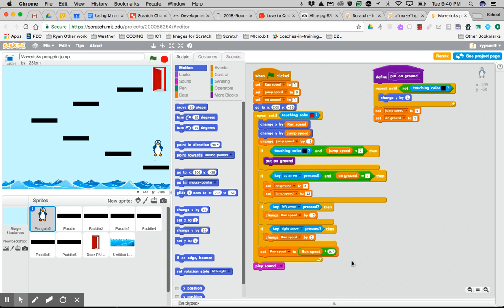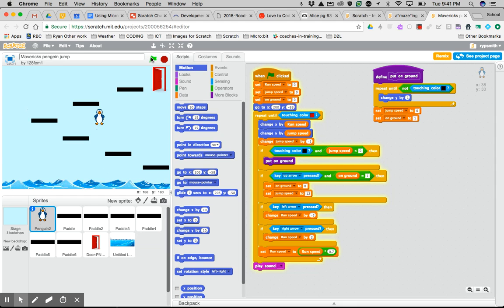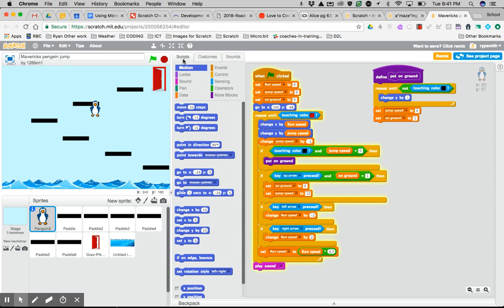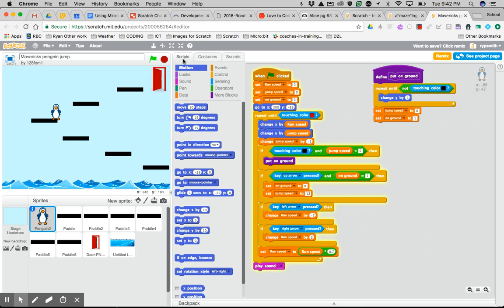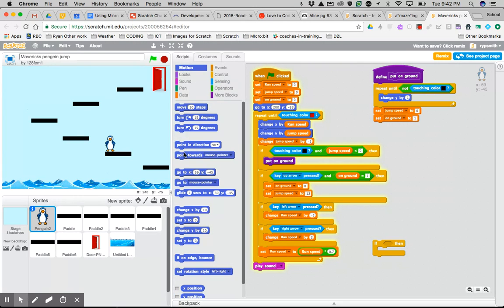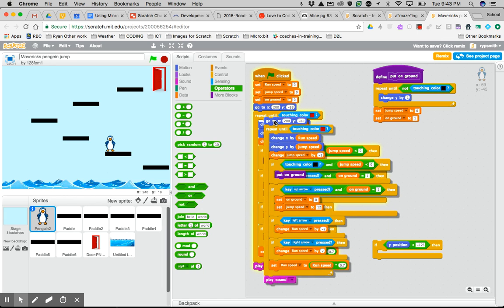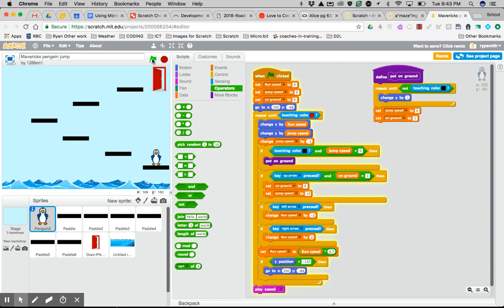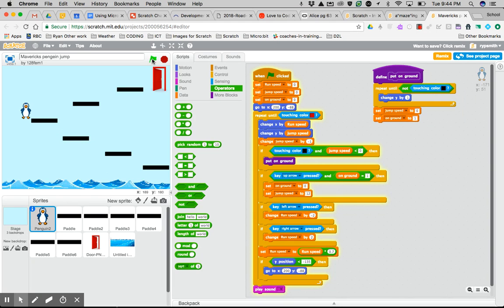Mar 6, 2018 9:44 PM